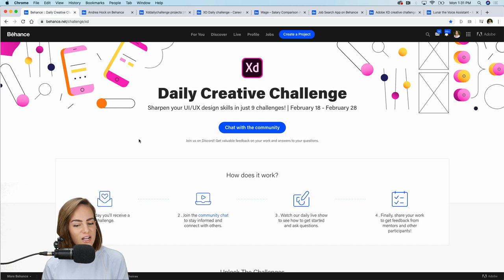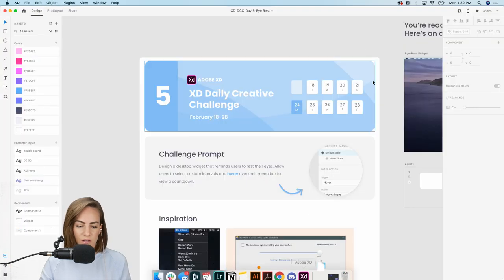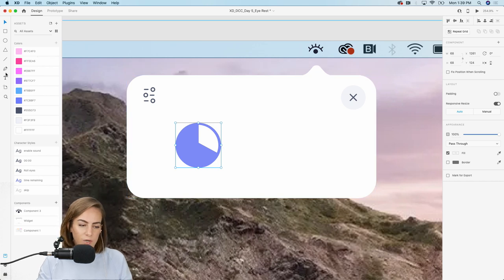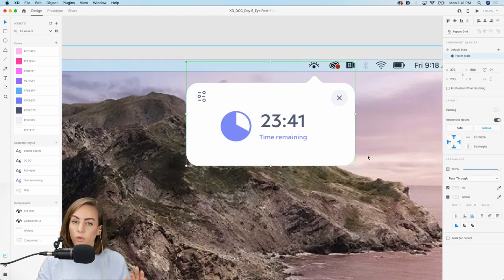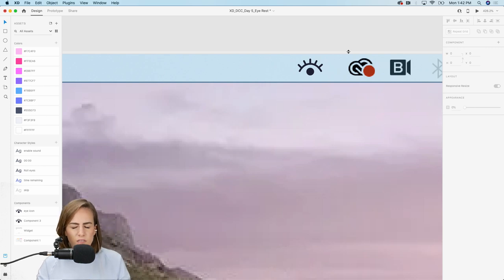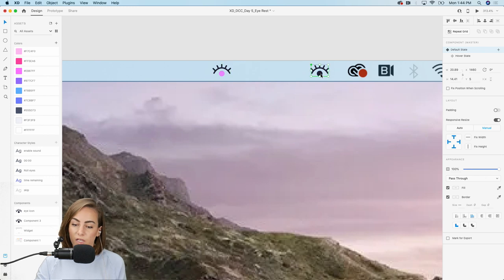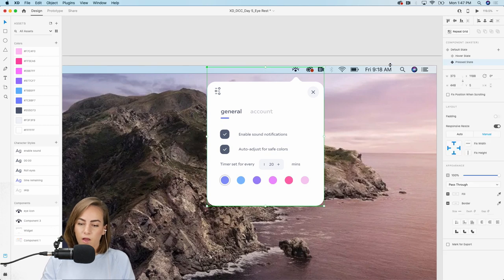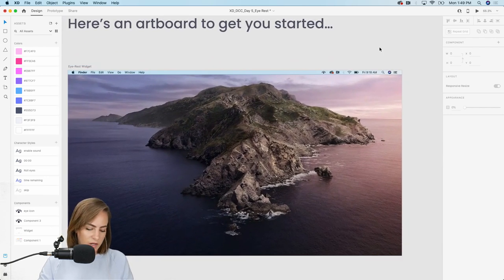Adobe XD Daily Creative Challenge - Hover Effect | Adobe Creative Cloud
Challenge: Design a desktop widget that reminds users to rest their eyes. Allow users to select custom intervals and hover over their menu bar to view a countdown.

Join your host every morning at 11:30am PT to learn how to approach each challenge using Adobe XD. Complete 9 challenges by Friday, February 28th and you’ll be on your way to sharpening your skills. Get your questions answered, see what the community is creating and get feedback on your work - see you there!